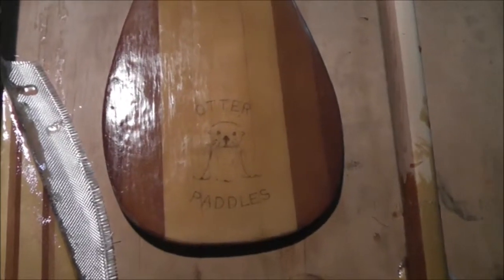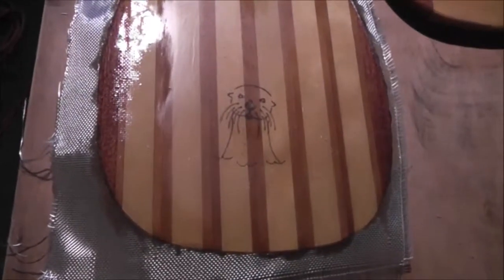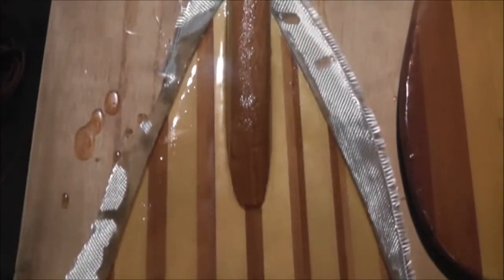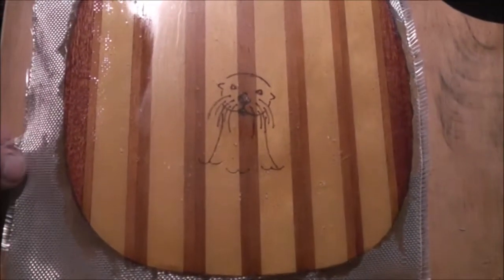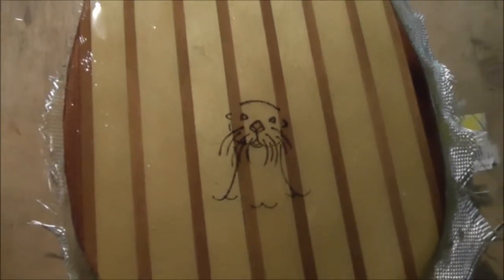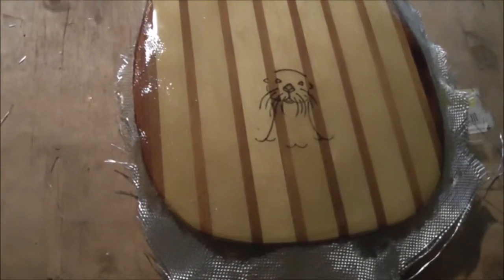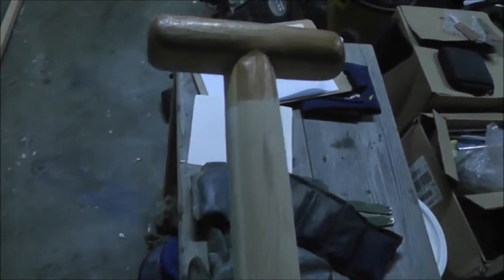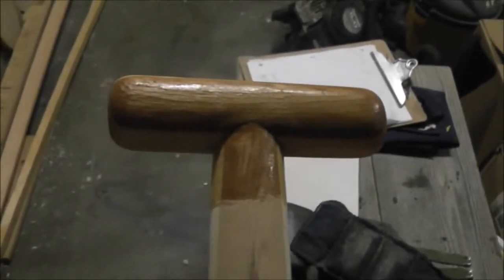Otter paddles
Pyrography woodburning on stand up paddleboard paddles and canoe paddles